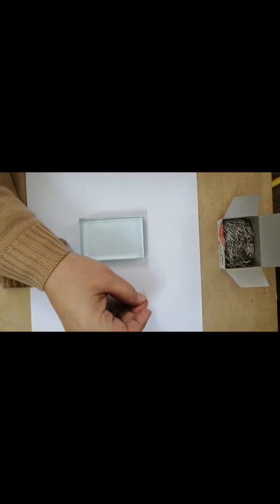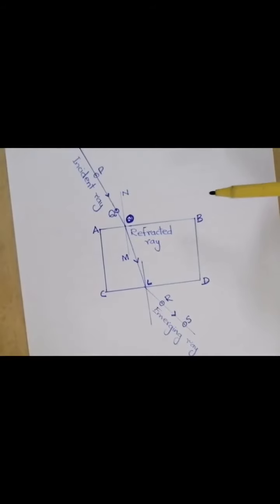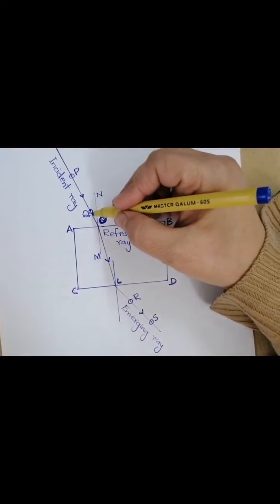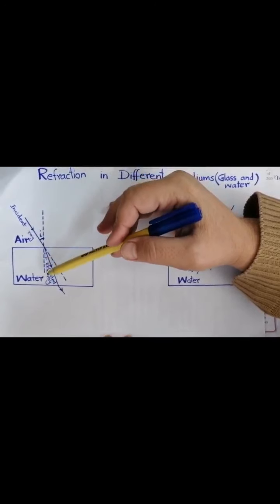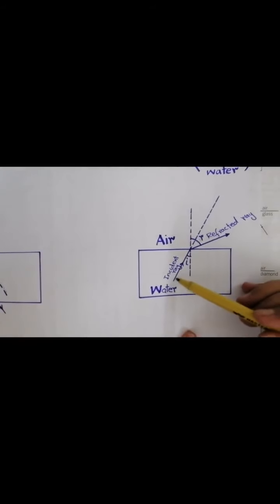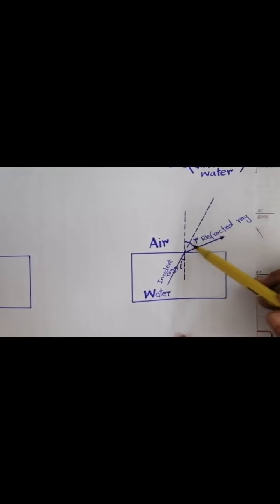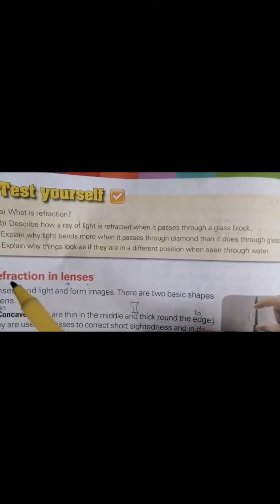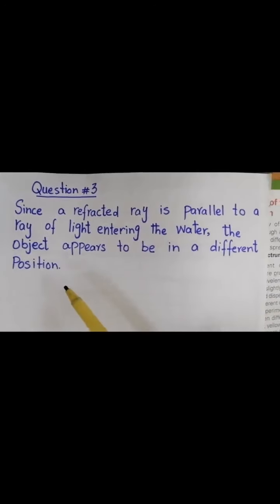Fact file 2